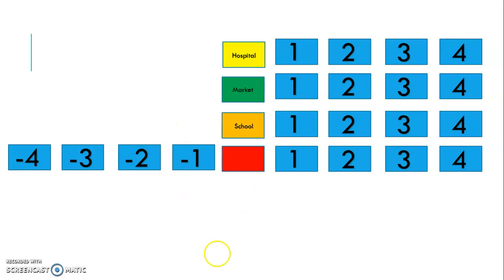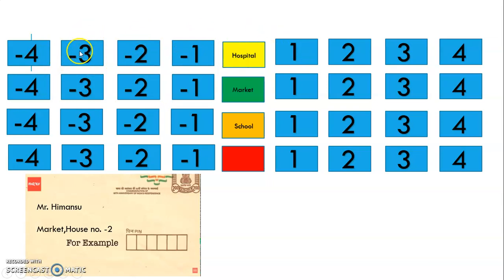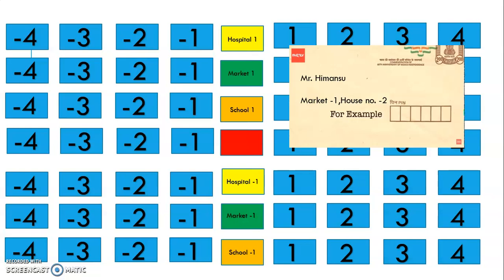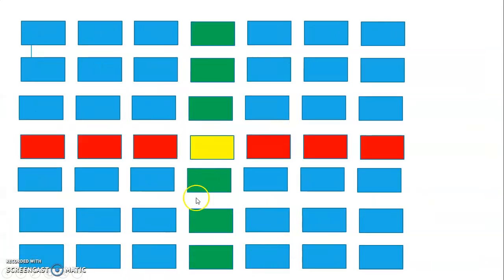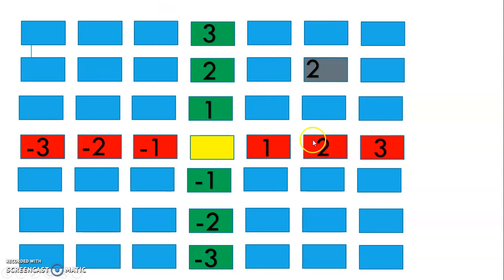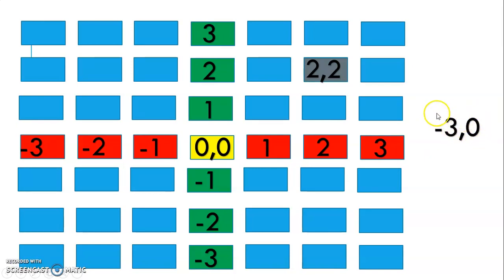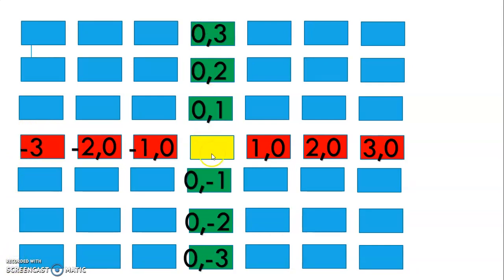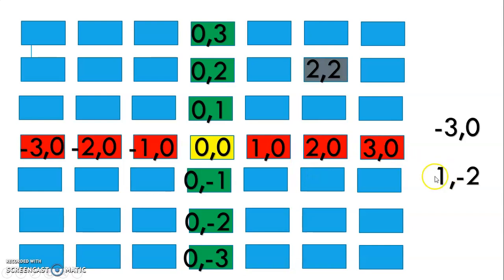3.3 class 9 coordinate Geometry